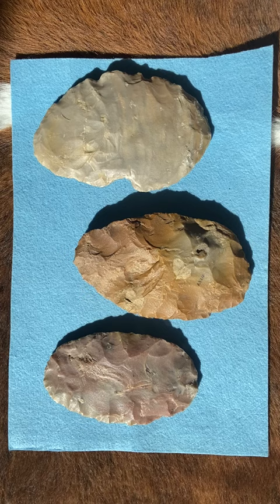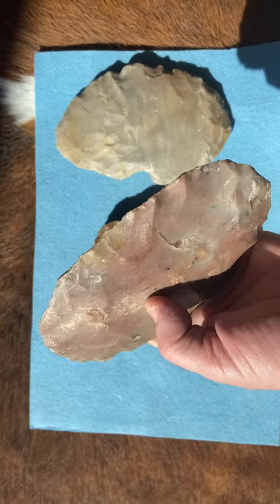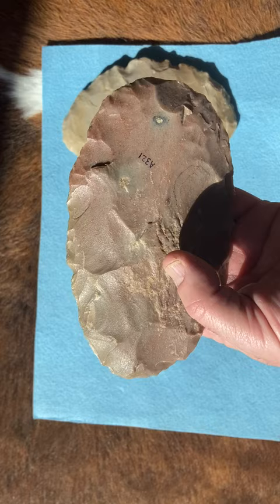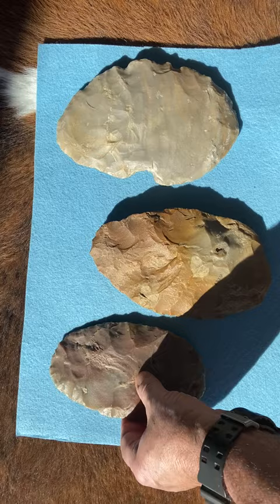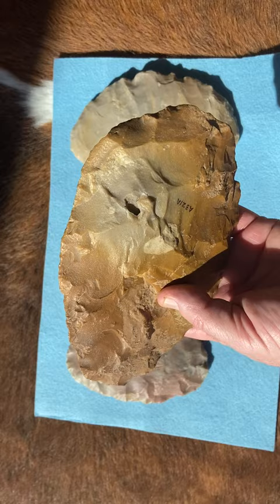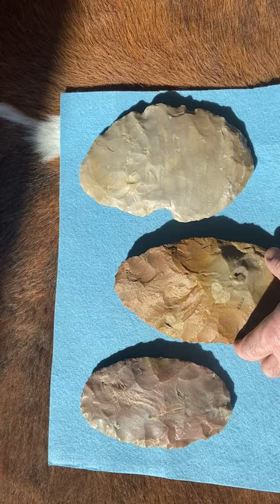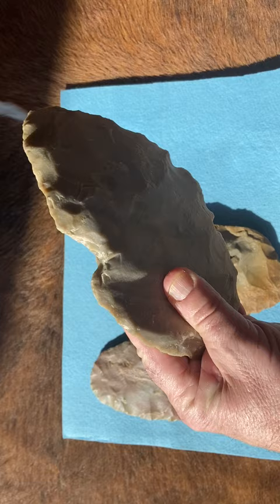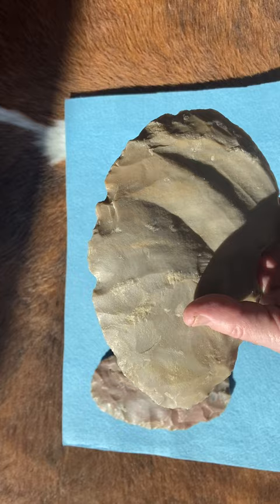Wyoming Clovis Platter Cache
My short video of a Wyoming Clovis Platter Cache that was found in the 1960s by a highway worker in southeastern Wyoming.